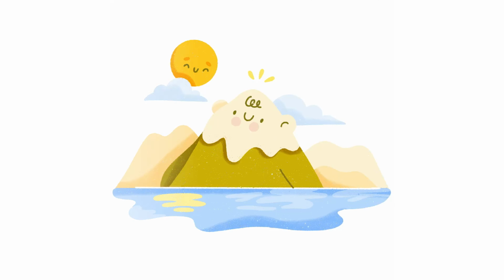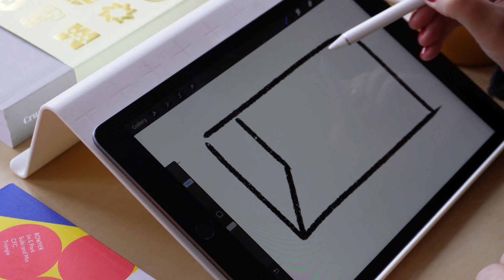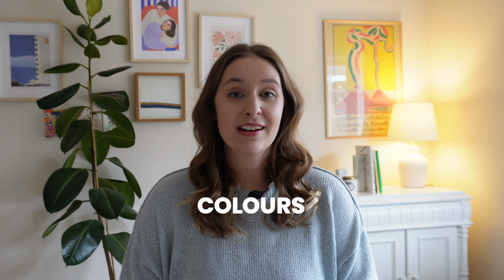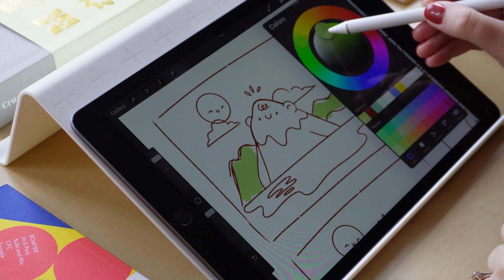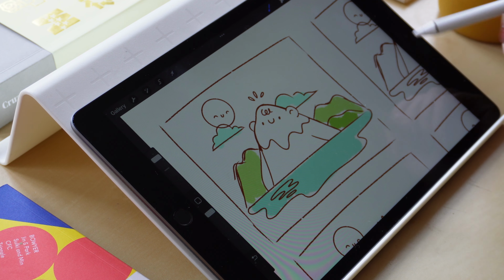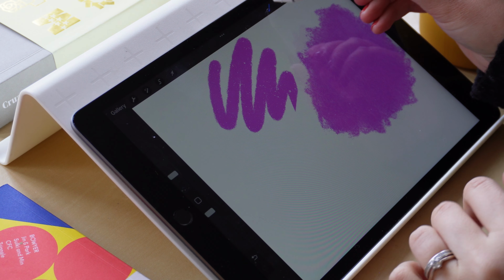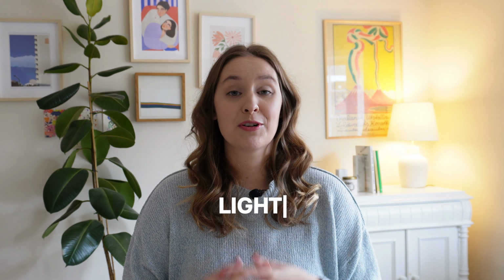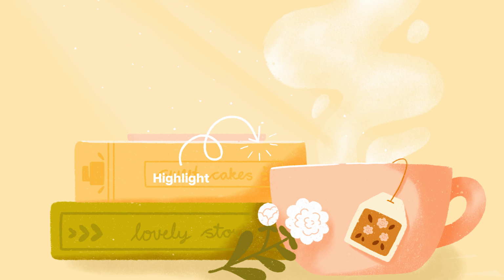Illustrate with Emotion - Create more Impactful Designs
Being able to connect emotionally through illustration can make your work more memorable and impactful! These 5 quick tips can help you as a beginner or experienced designer who needs some new inspiration. I hope you enjoy it! :)

Time stamps:

00:00 - Why illustrate with emotion
00:18 - Choosing a main subject
02:10 - Composition
03:52 - Interaction (bonus tip)
04:32 - Colours
05:54 - Textures
06:52 - Lighting